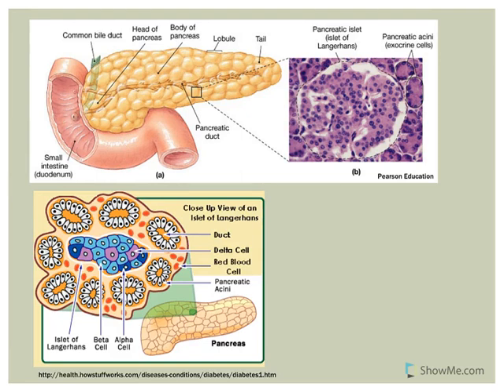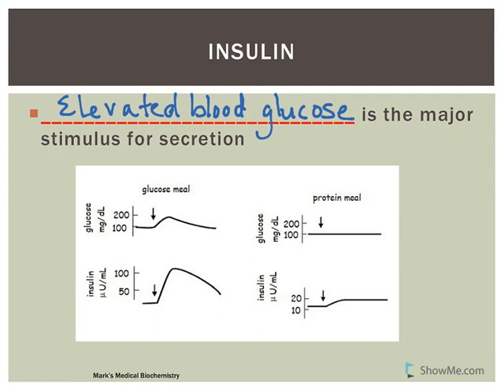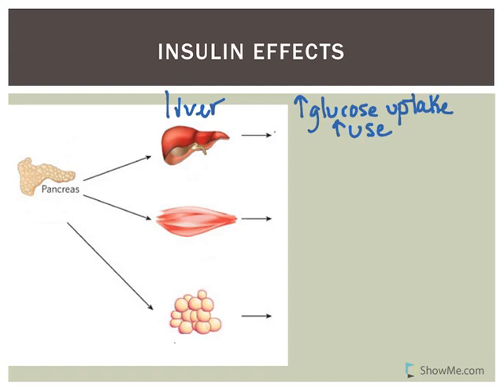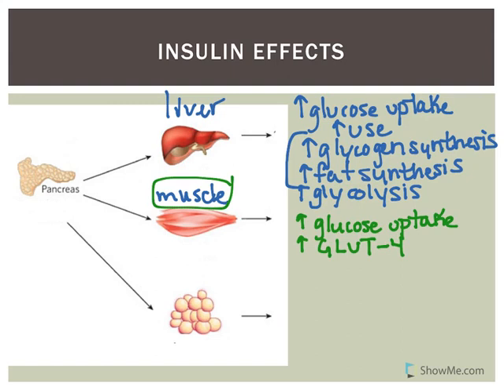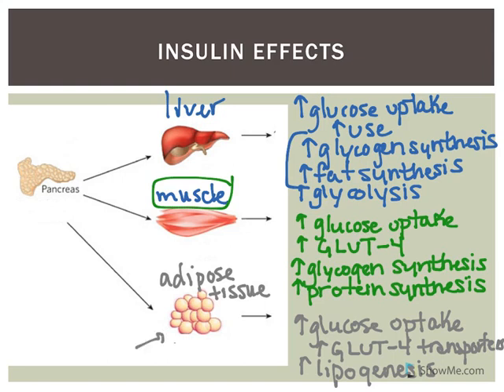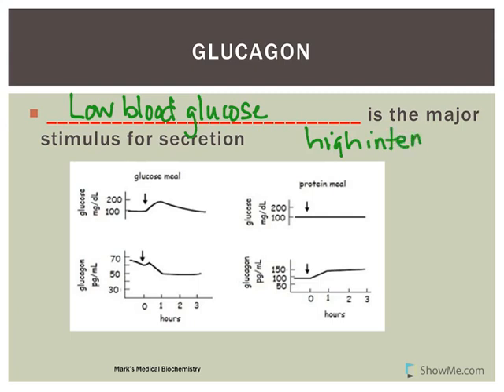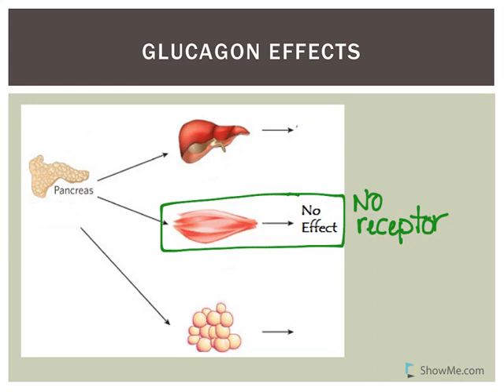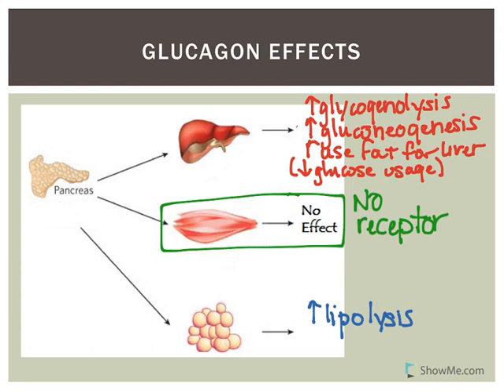Endocrine Pancreas (Glucagon and Insulin)